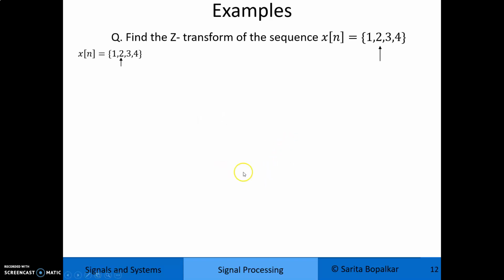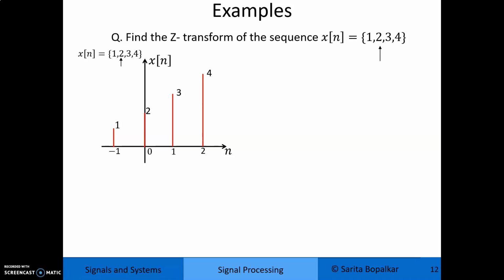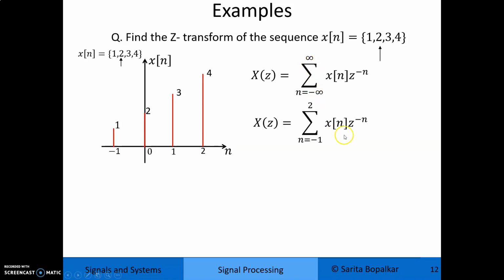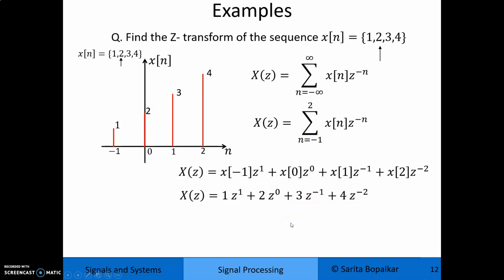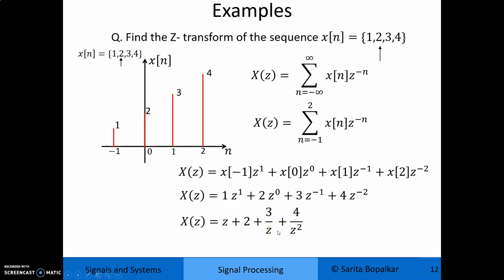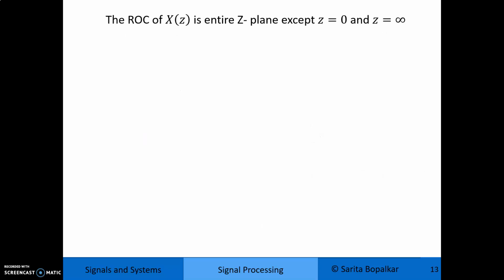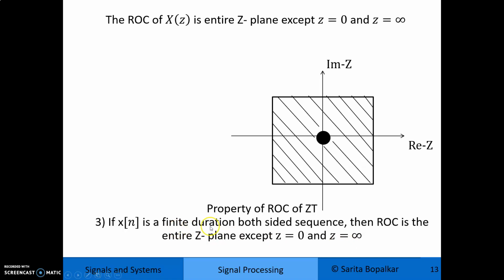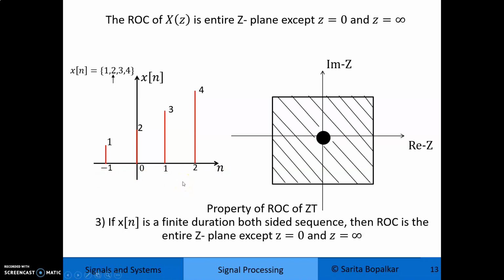Z transform example2